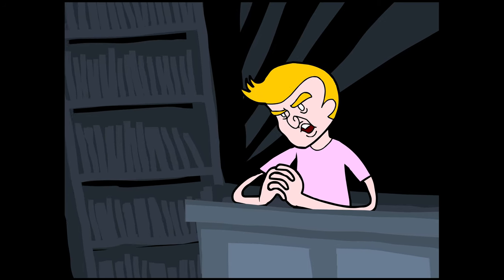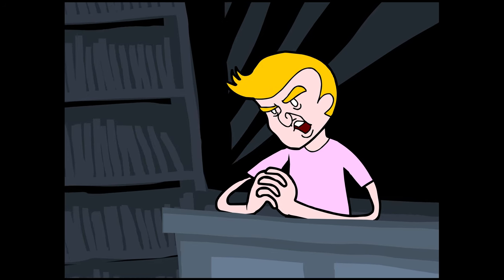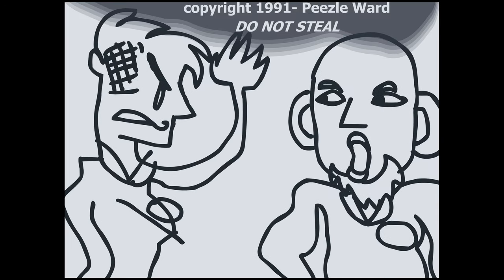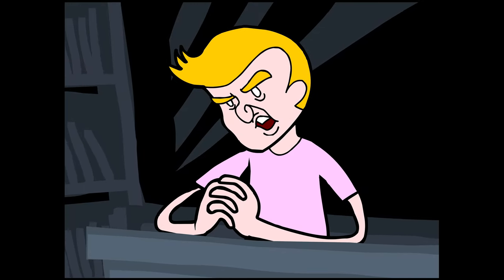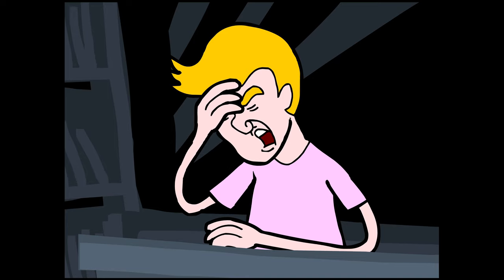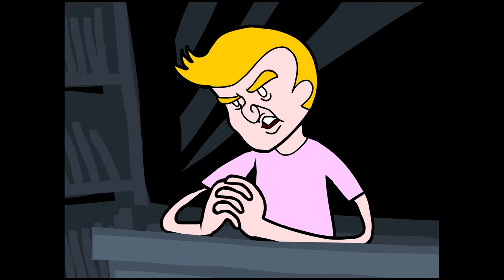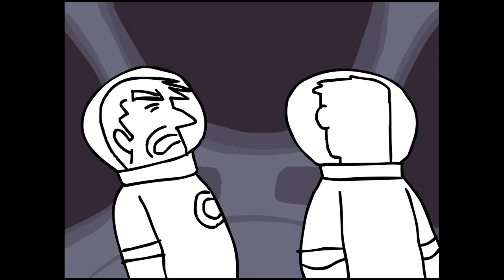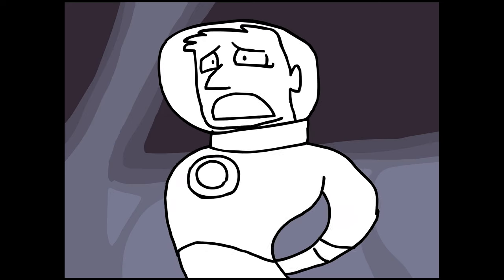Peezle Ward's "Escape From Satan's Ass Hole"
Peezle Ward's unfinished, first attempt to create a thrilling science fiction adventure regarding flying a spaceship up Satan's Ass Hole.

We're unpopular and don't make a dime from Youtube ads!